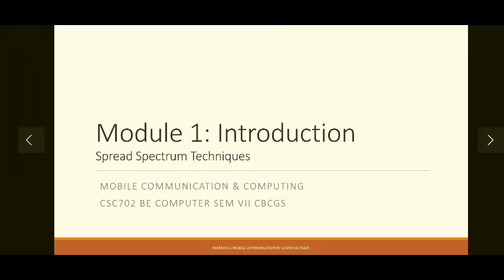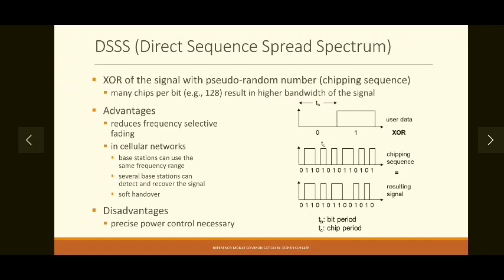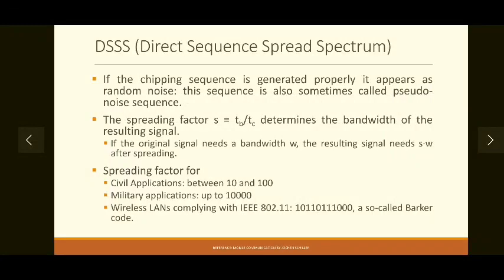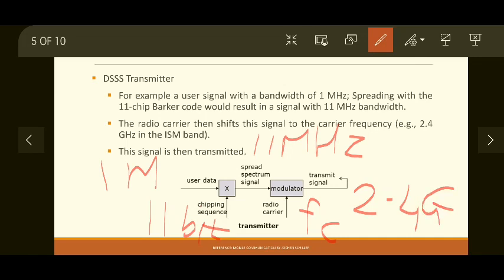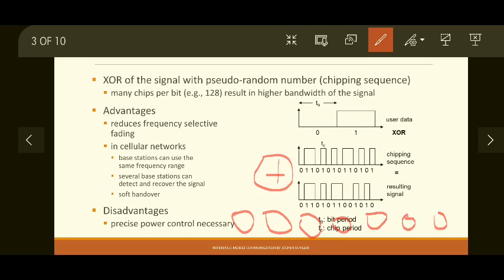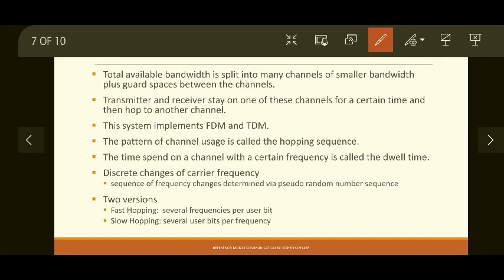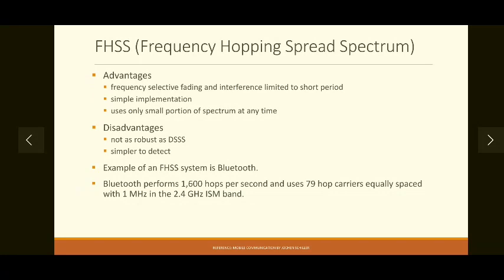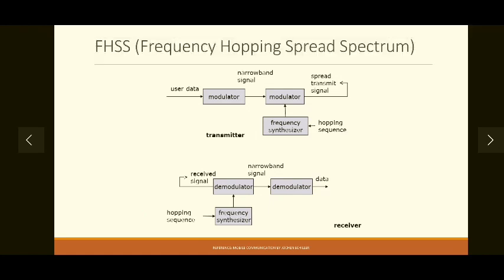Lec04_Spread Spectrum Techniques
Direct Sequence Spread Spectrum DSSS & Frequency Hopping Spread Spectrum FHSS